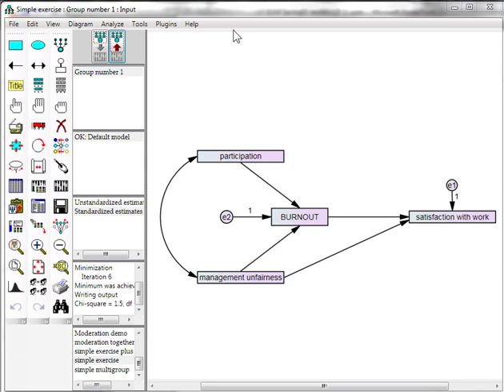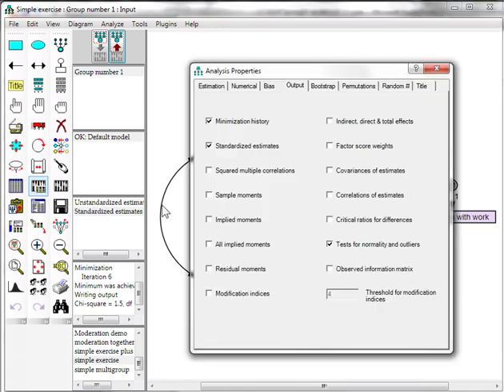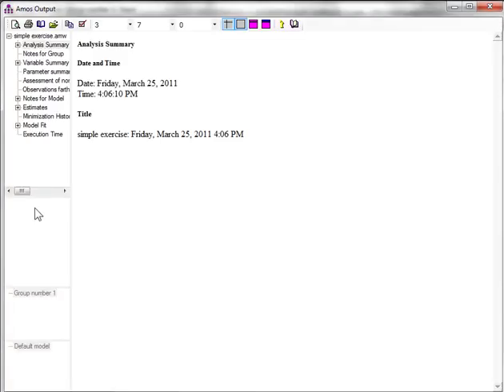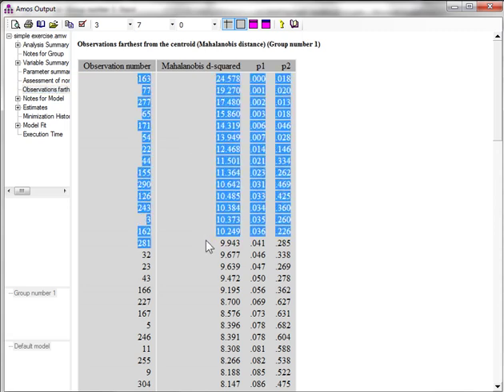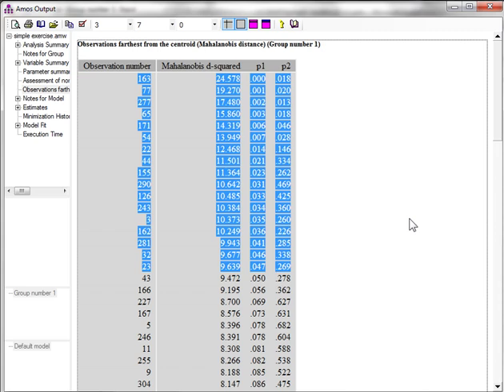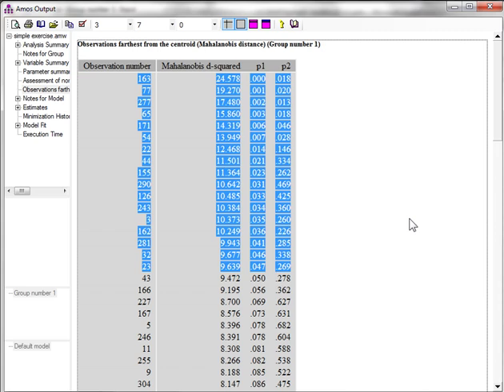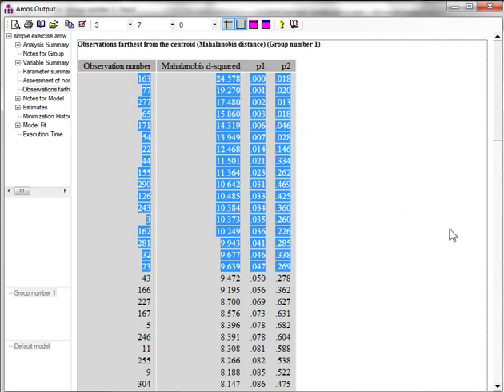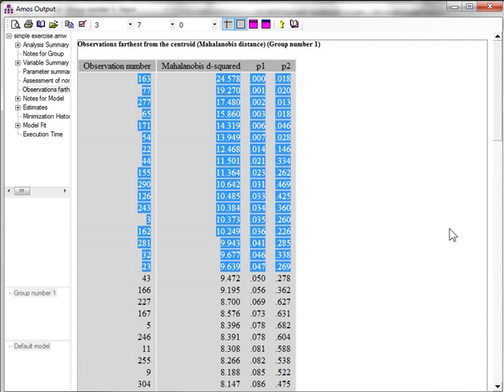Multivariate Outliers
This is a quick tutorial on how to detect influential multivariate outliers in AMOS using the Mahalanobis d-squared value. However, I almost never address multivariate outliers, because they will always exist, even if you remove some, more will appear.